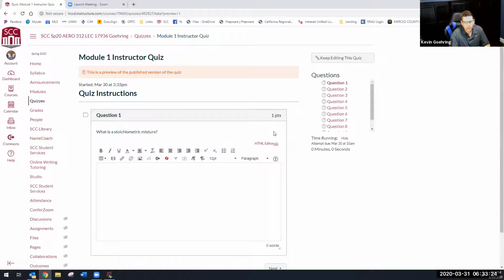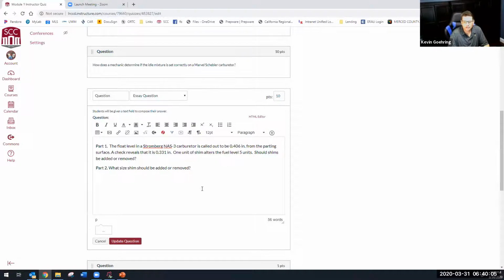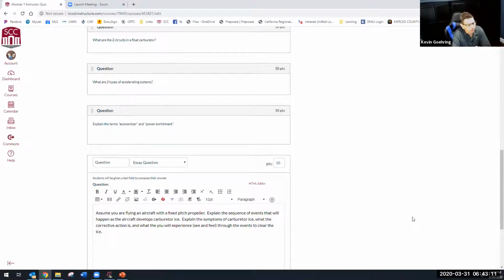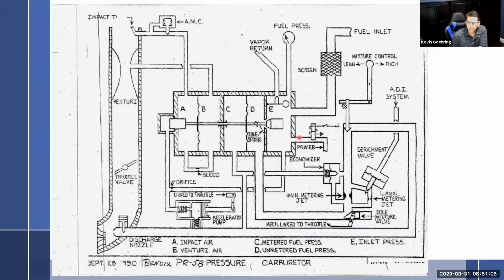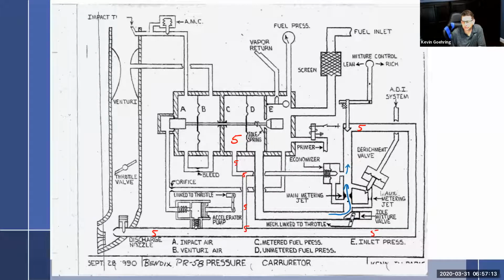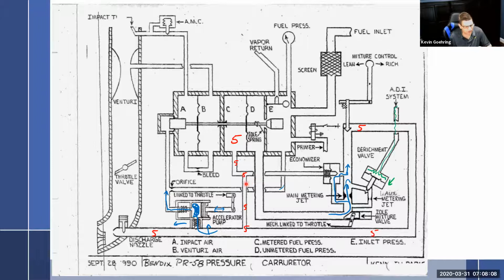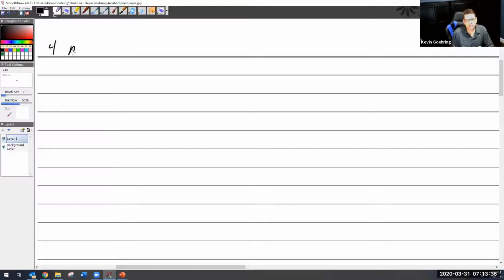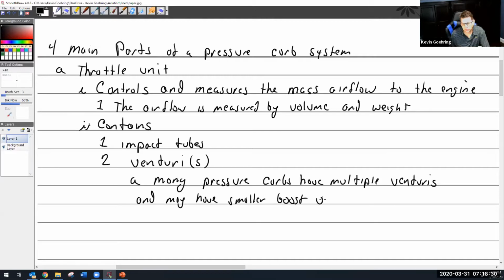3 30 20 Part 1